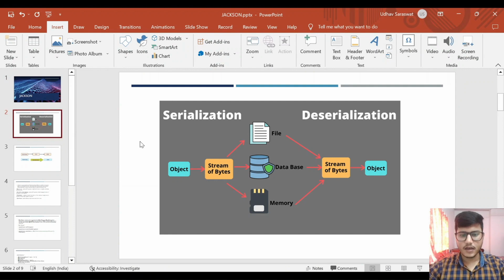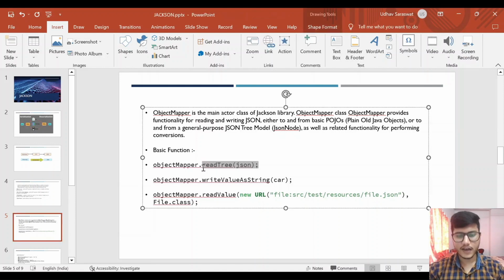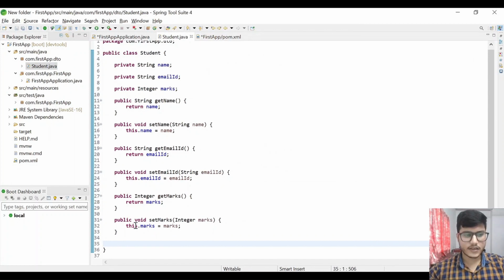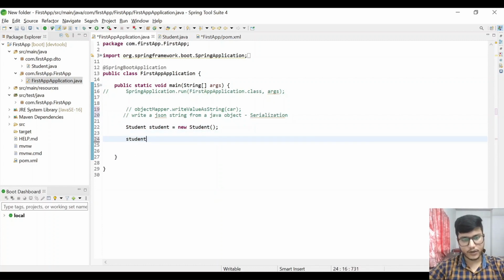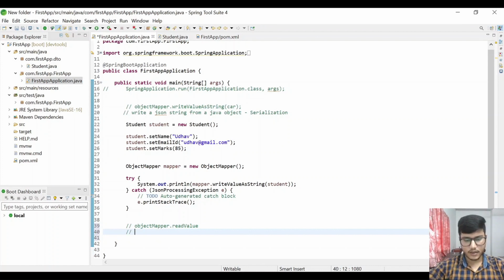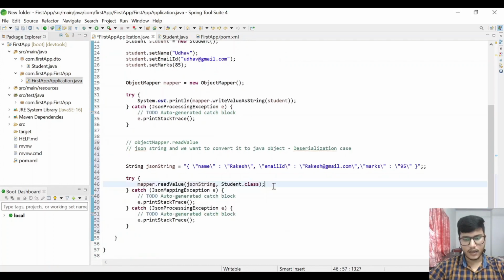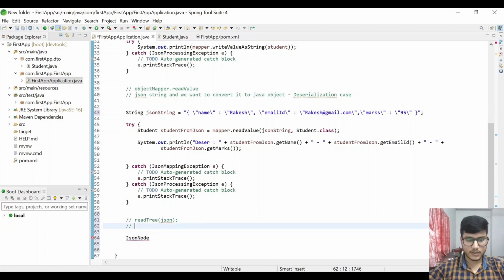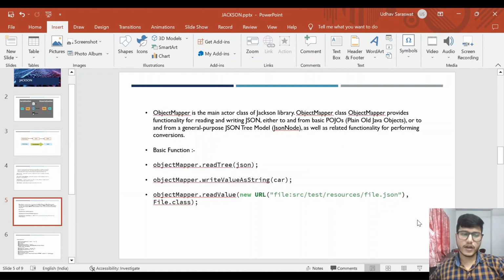Jackson Library | Jackson for Java | Java to Json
Hi Guys, In this video we are going to learn about Jackson library, how to add it to our maven project and how to use object mapper to convert the java object to json string and vice versa, also covering Json Node.